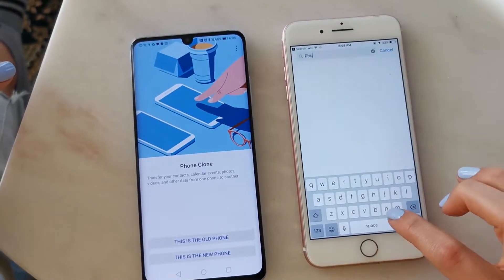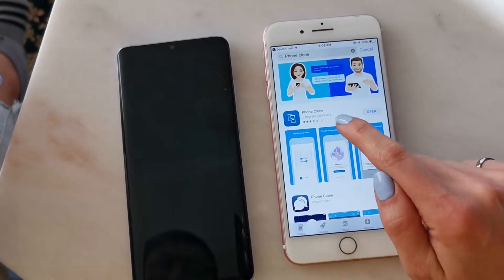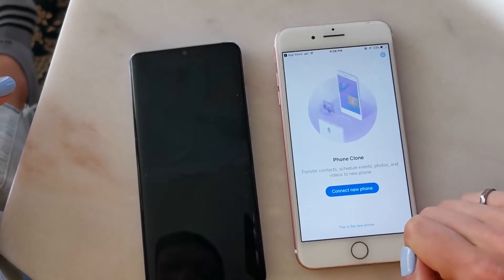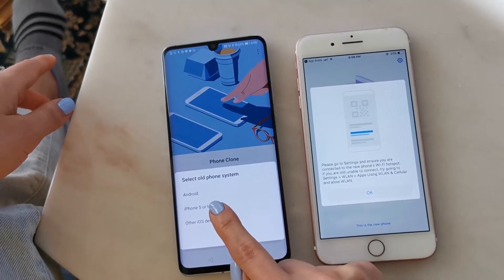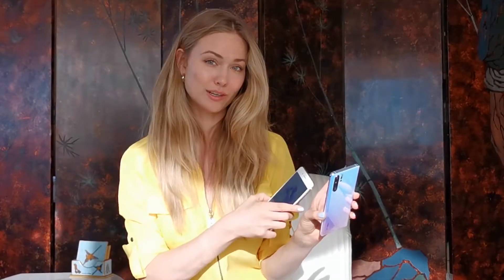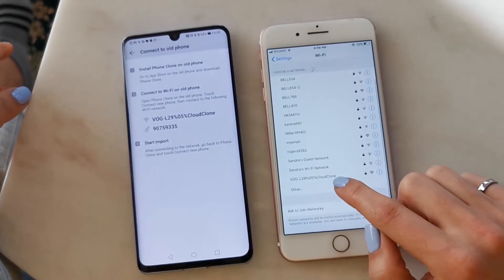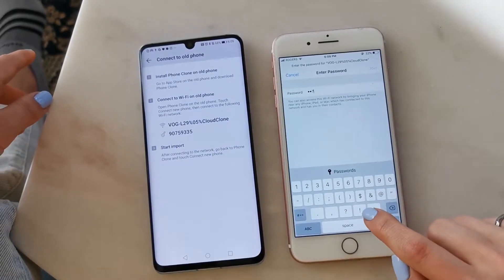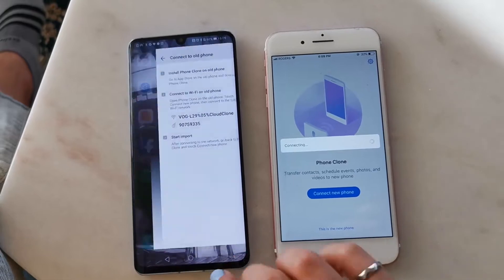Howe To: Move data between iPhone/Android Devices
Scenario: You get a new phone and need to transfer data over from one to another. This process isn't as hard as you think. It's actually quite simple if you use a data transfer software.

In this example, I'll explain how one can transfer their data to a Huawei device, specifically this was from an iPhone 7S to the new Huawei P30 Pro (released in Canada on April 11th)